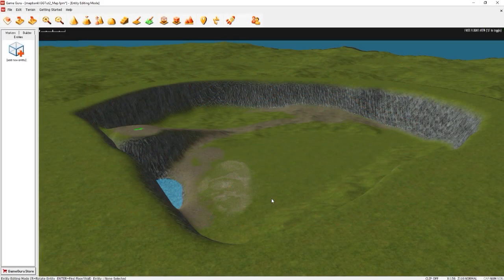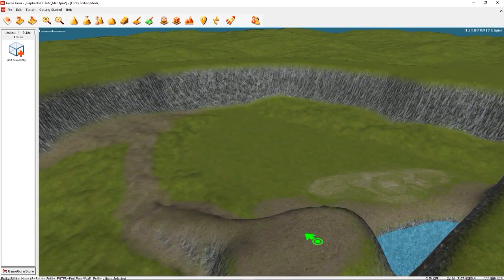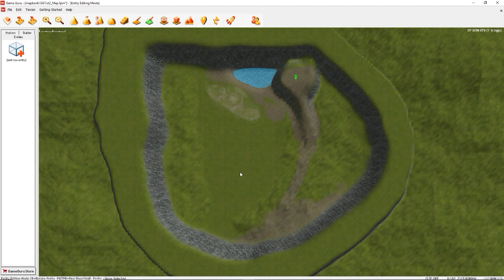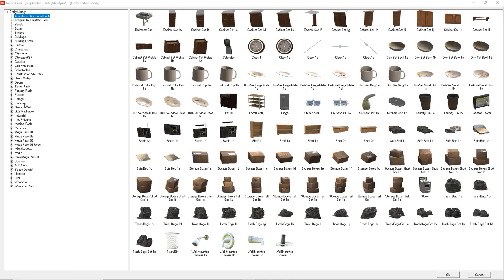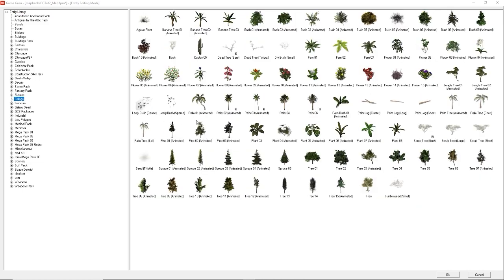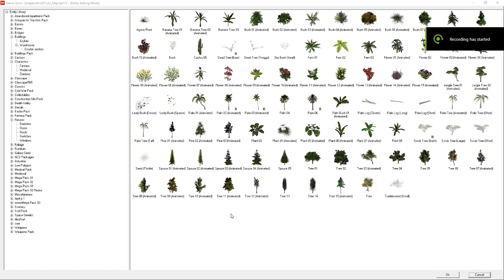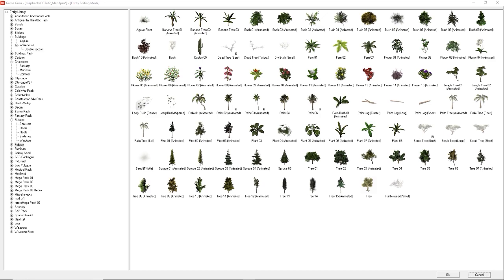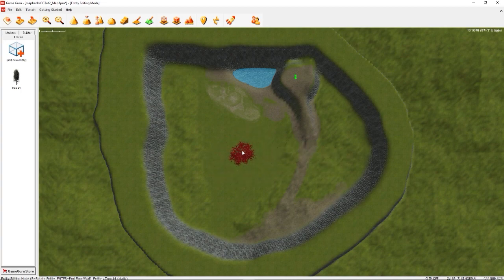GameGuru Tutorial - Series 1 Part 4 - Background Trees Part 1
This tutorial series has been created to help guide users into learning how to use GameGuru from start to finish.  All topics will be covered in detail and processes explained.

Keyboard shortcuts will be covered throughout and by the end of the series, you should be able to create a simple, but complete game.

Comments about how things work and why things are done as they are are encouraged, and will be addressed in a separate follow-up companion video with explanations and visual demonstrations.

Comments about the next GameGuru update are discouraged as there are better places to put that information across.